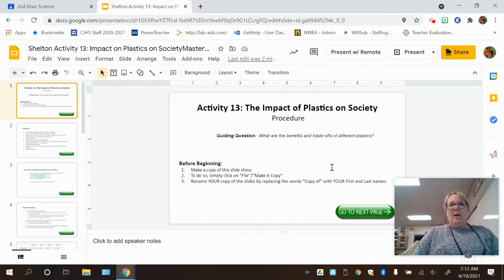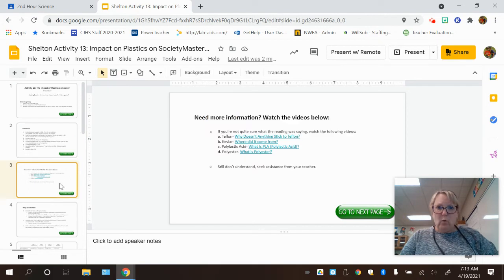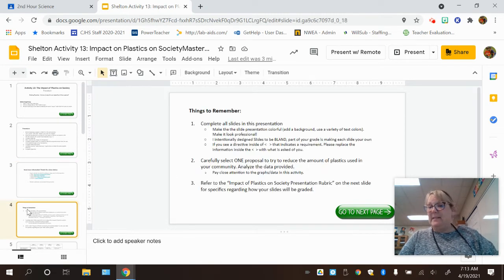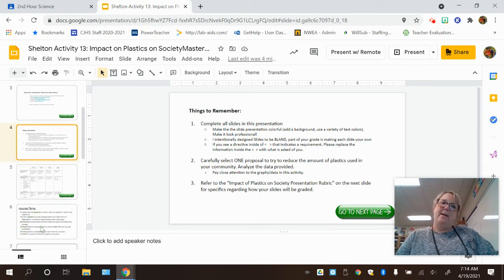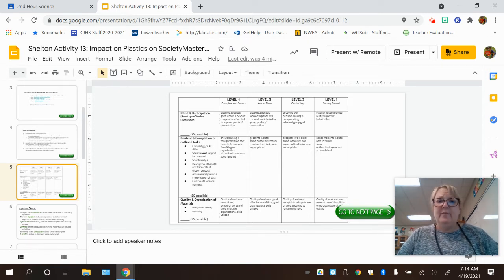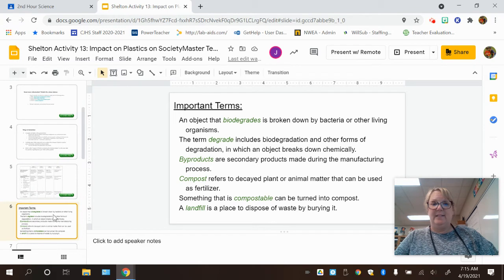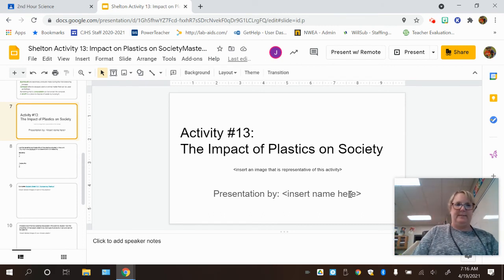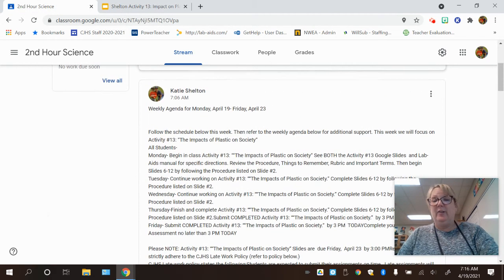Daily Announcement: Monday, April 19, 2021